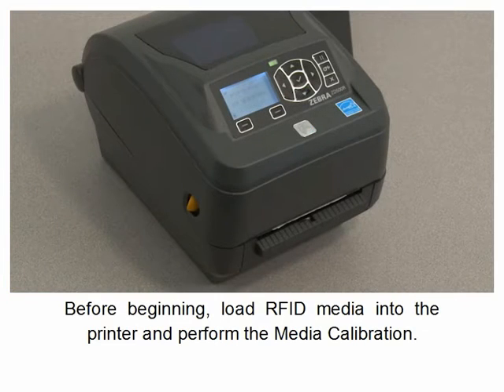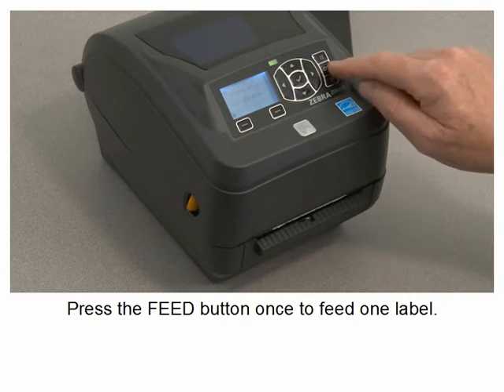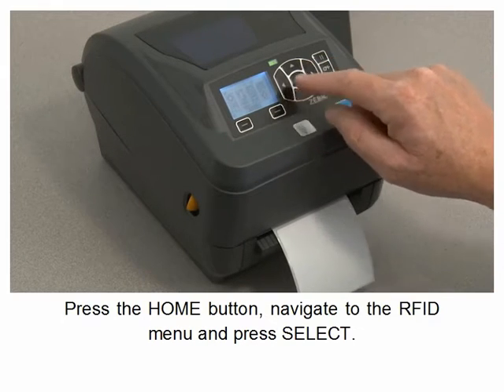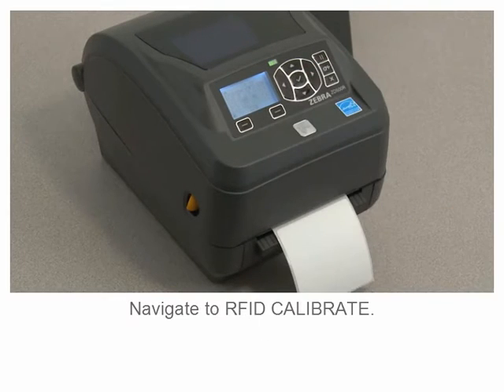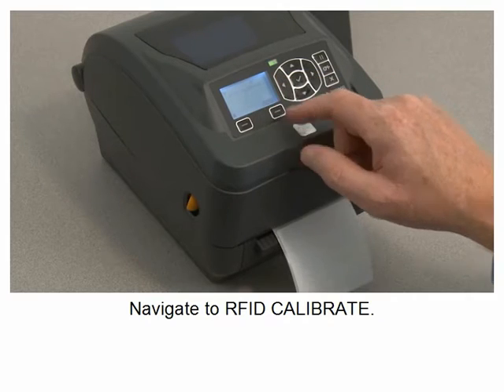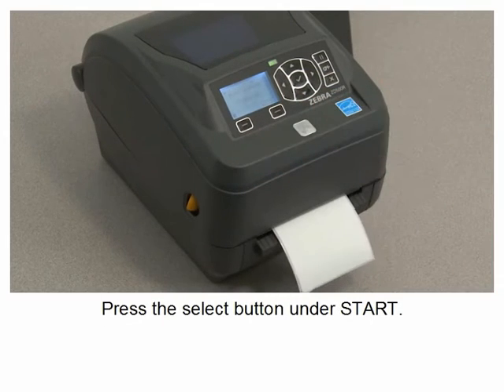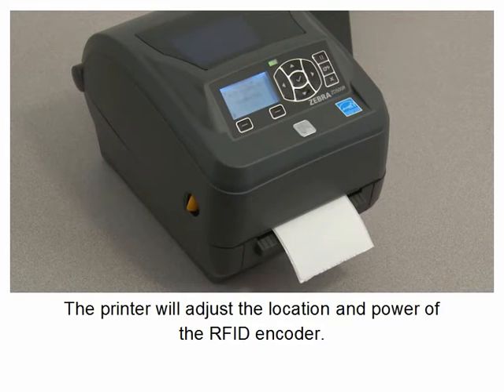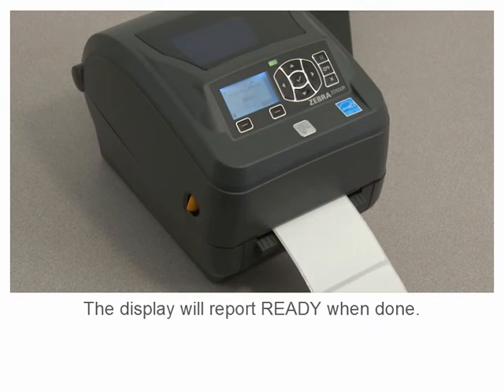zebra ZD500R RFID Printer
Zebra ZD500R RFID Desktop printer is a small, easy-to-use printer delivers advanced features in a compact footprint for convenient, simple operation. Small in size but full of features, the Zebra ZD500R RFID Printer is Link-OS-enabled making it simple to integrate and manage. With automatic calibration, you'll enjoy lower media cost, less waste and fewer roll changes. Featuring UHF RFID encoding capabilities, it is perfect for many applications such as retail tagging as well as manufacturing, government and healthcare tracking.